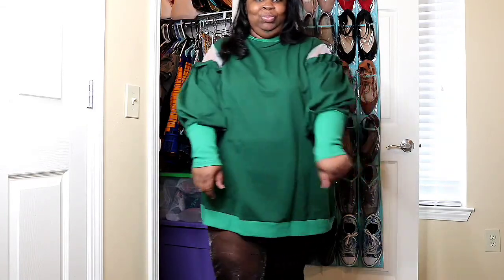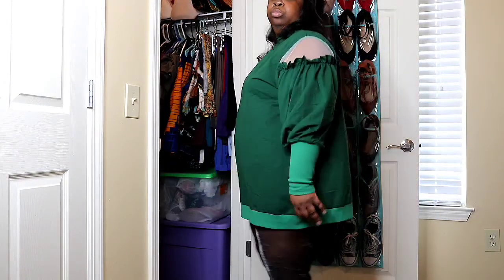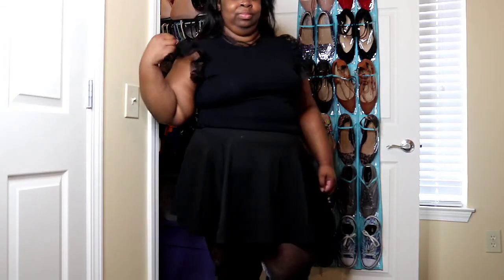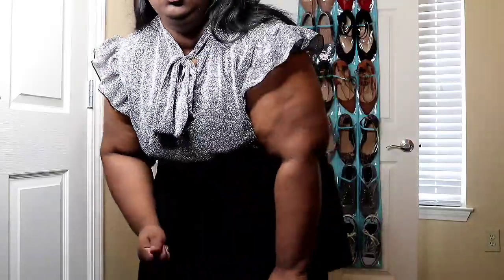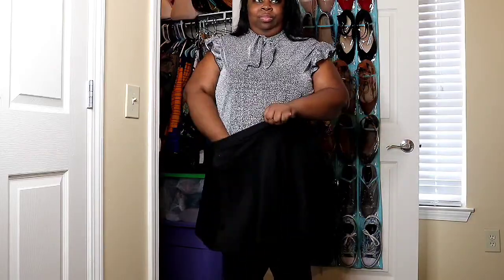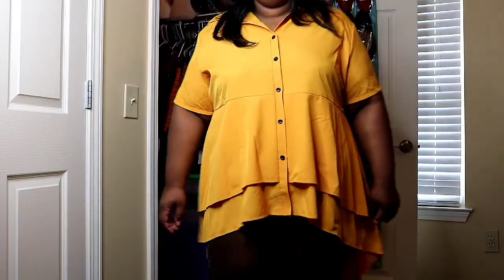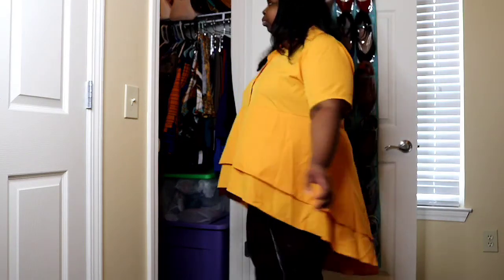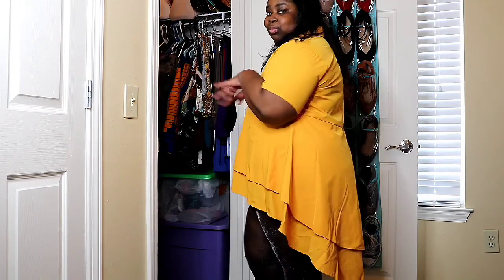Shein Shirts | Plus Size Haul | Under $10 | Budget Friendly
Hey loves! I wanted to show you a few shirts I picked up from Shein!